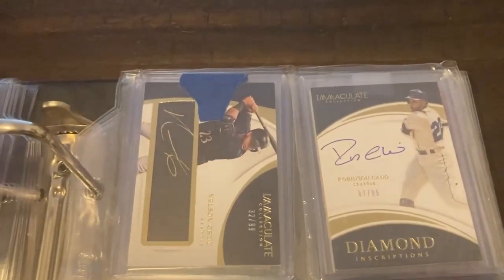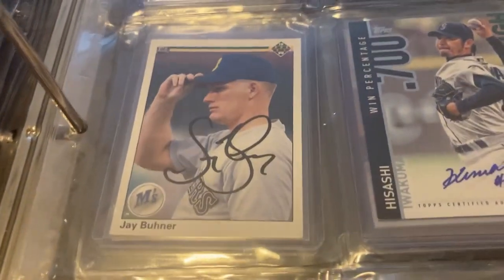Sports Card Binder Tour!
Hello Everyone,

In today's video, we go one of my autographed sports card binders. . Thanks, and have a good day!

Stephen